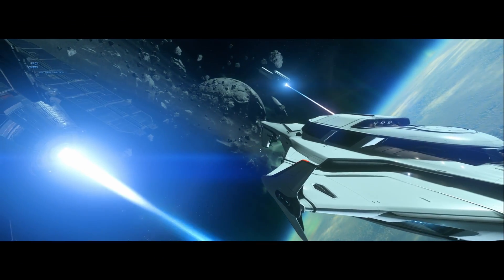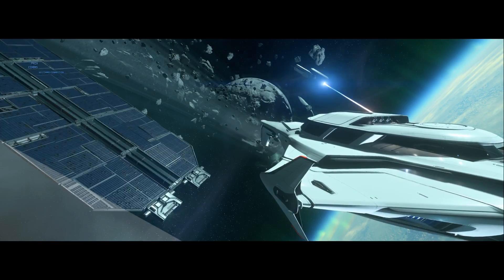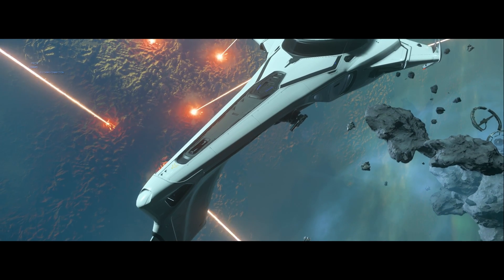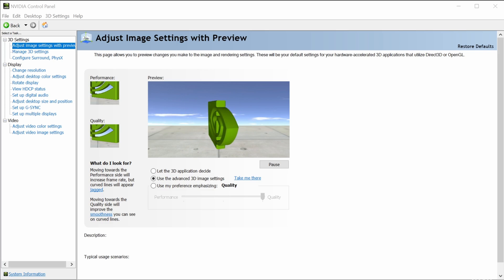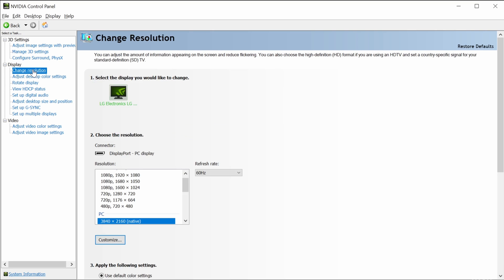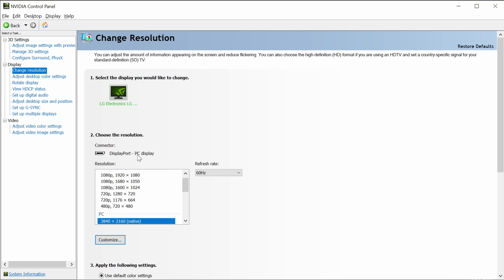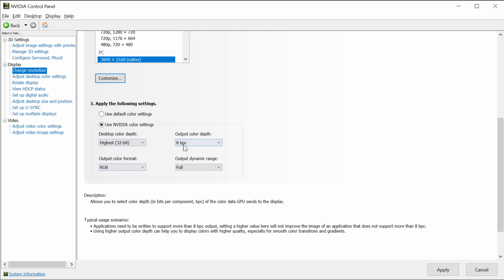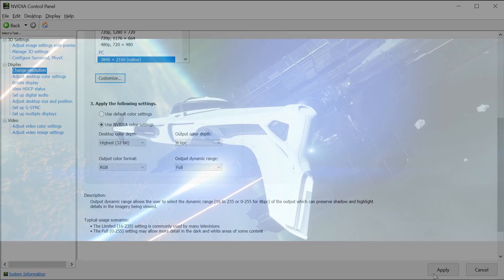FIX Washed Out Look in Star Citizen and other Games on NVIDIA GPU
A quick overview why with NVIDIA, the default dynamic range for 1080p looks washed out and a 1 minute tutorial on how to fix this issue for Star Citizen and all other games to get a consistent look of punchy darks and vivid colors across all resolutions.